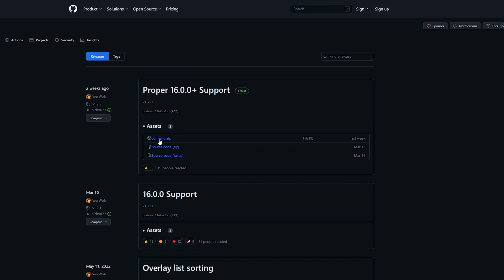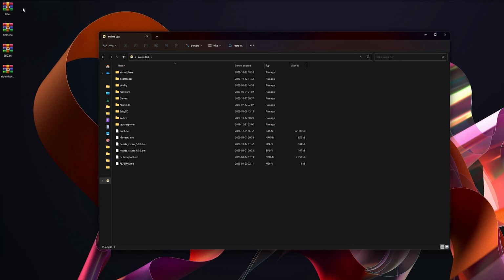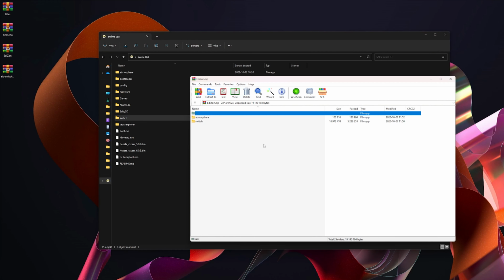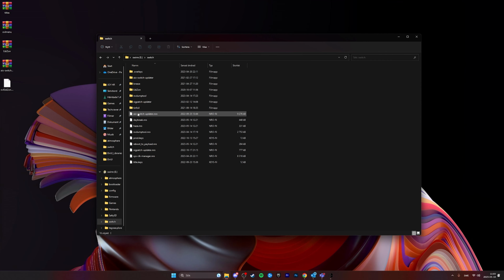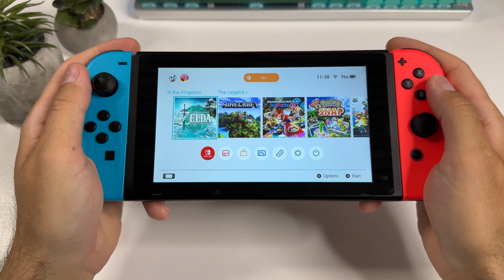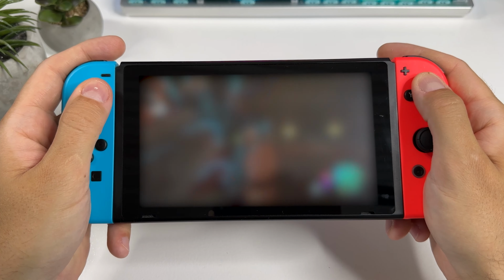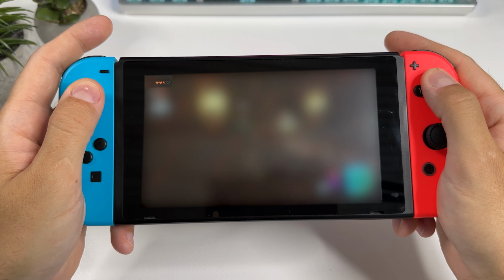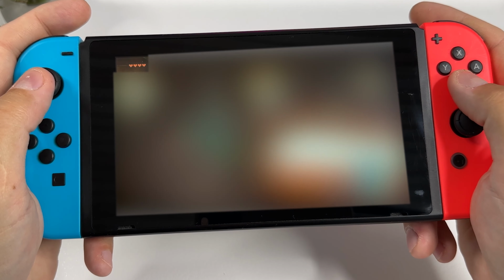How To Use CHEATS In Zelda Tears of The Kingdom or ANY other Switch Game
In this video tutorial I show you how to install and enable cheats for The Legend of Zelda Tears of The Kingdom or ANY other Nintendo Switch game as well.

Nintendo didn't like that I showed Tears of the Kingdom gameplay, so this video has cut out all gameplay footage, but you can still follow all the steps.

0:00 Intro
0:54 Download Cheats For Nintendo Switch
1:21 Download EdiZon-SE (Cheat Homebrew)
1:35 Download Tesla Menu (Overlay Menu Homebrew)
1:53 Download EdiZon Overlay Menu
2:10 Install Cheats And Homebrew (Nintendo Switch MicroSD)
3:29 How To Use Overlay Menu To Access Cheats (L + D-DOWN + R3)
4:03 Activate Cheats In Tears of The Kingdom (Nintendo Switch)
5:04 Turn Of All Cheats (Nintendo Switch)
5:22 Conclusion & Outro